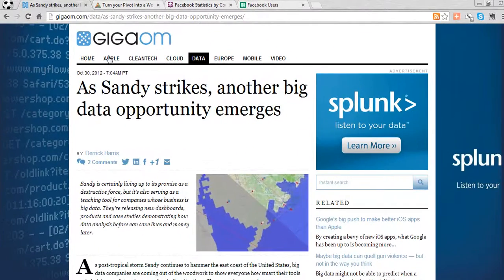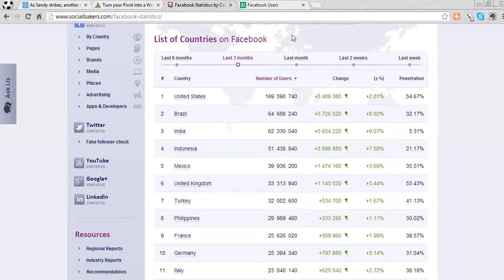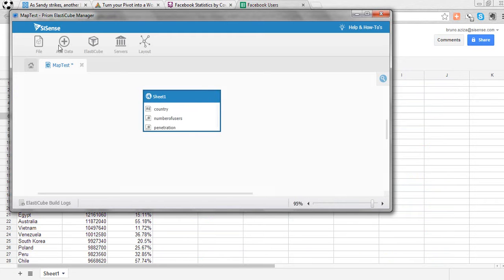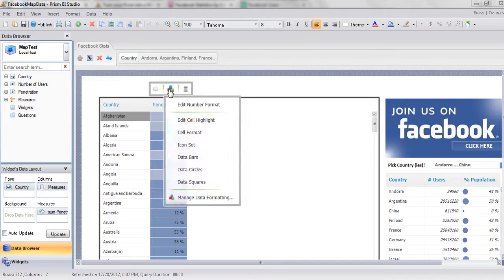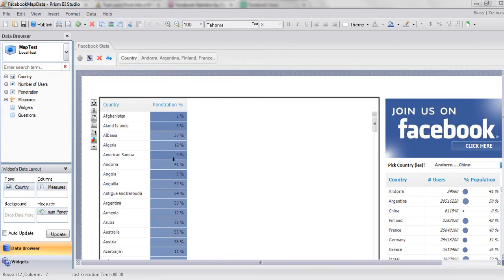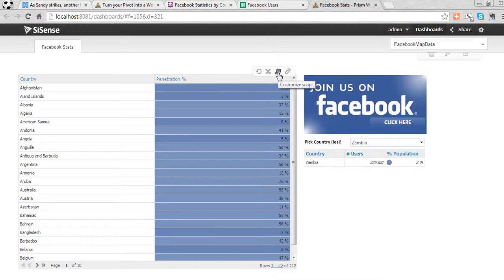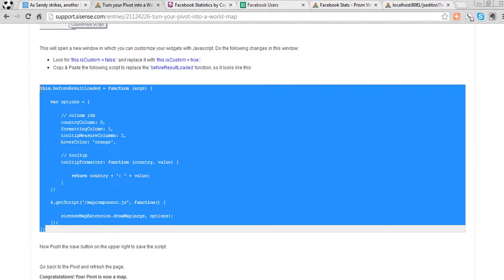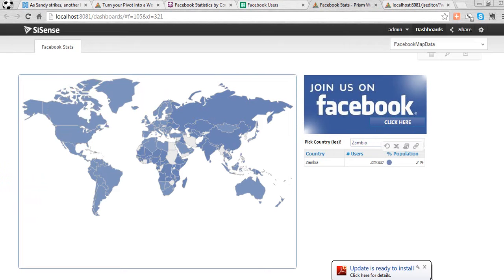Creating An Interactive World Map using SiSense